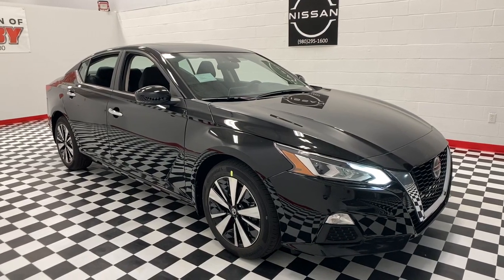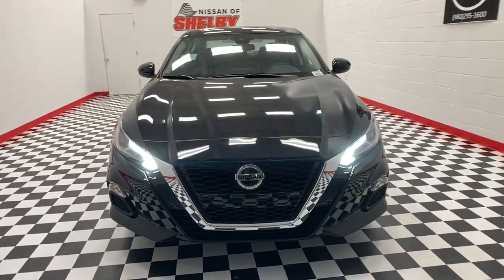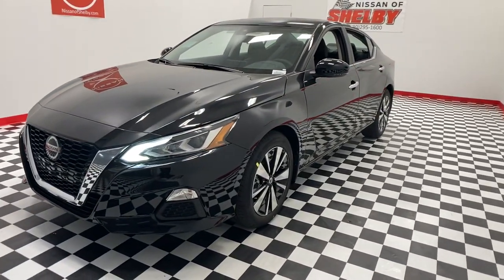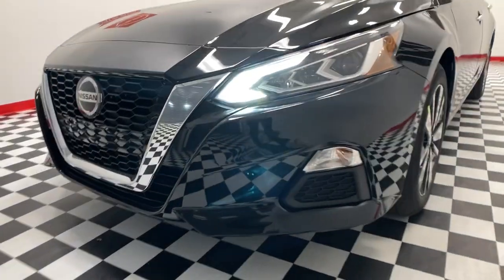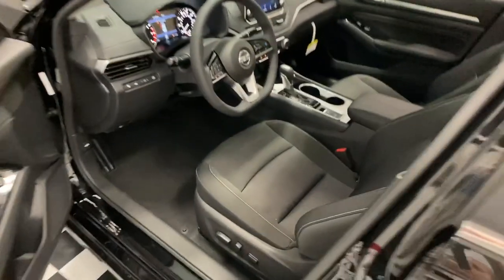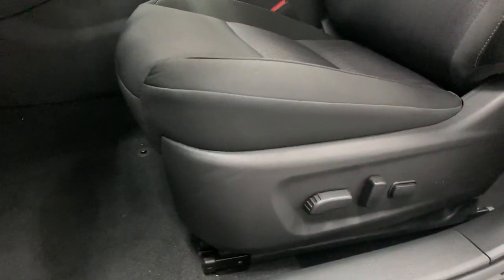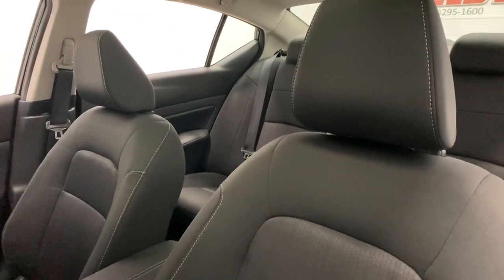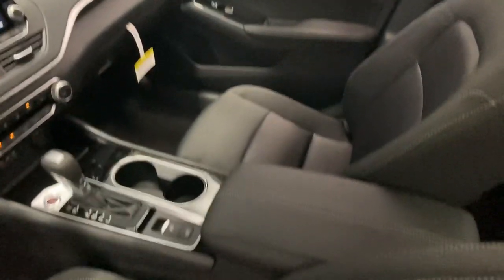2021 Nissan Altima Shelby, Gastonia, Forest City, Lincolnton, NC, Gaffney, SC N3757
Super Black Clearcoat New 2021 Nissan Altima available in Shelby, North Carolina at Nissan of Shelby. Servicing the Gastonia, Forest City, Lincolnton, NC, Gaffney, SC area.
2021 Nissan Altima 2.5 SV - Stock#: N3757 - VIN#: 1N4BL4DV1MN412763

Recent Arrival! 2021 Nissan Altima 2.5 SV Super Black Clearcoat CVT with Xtronic.